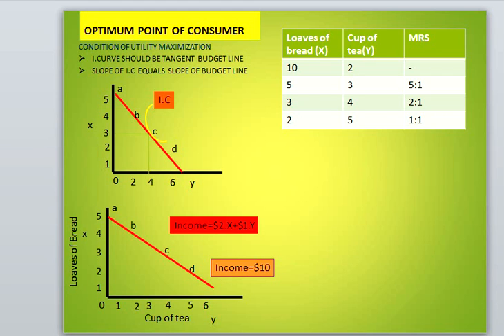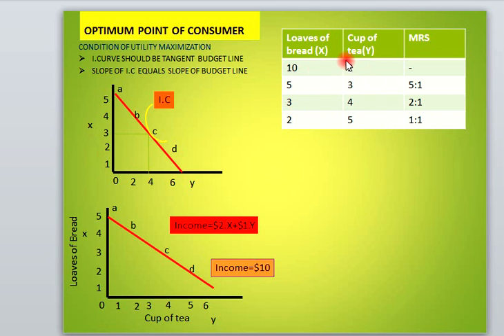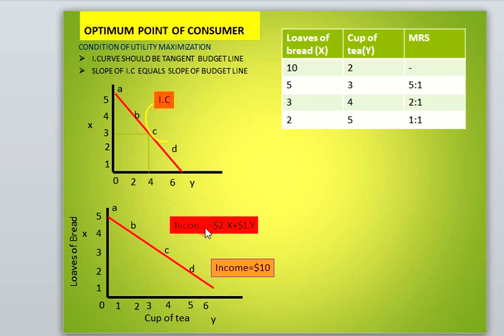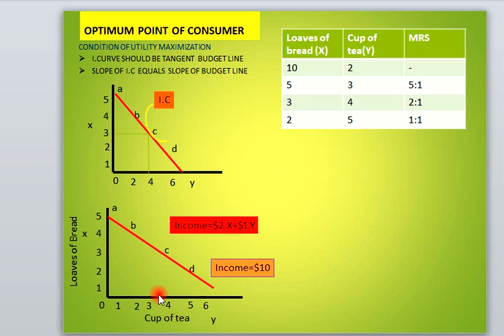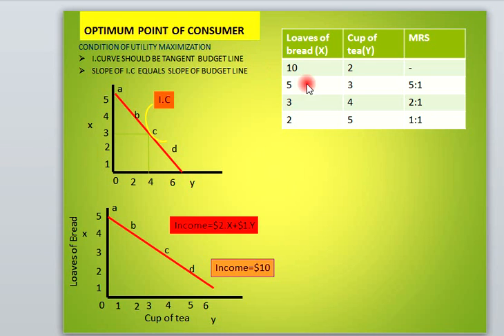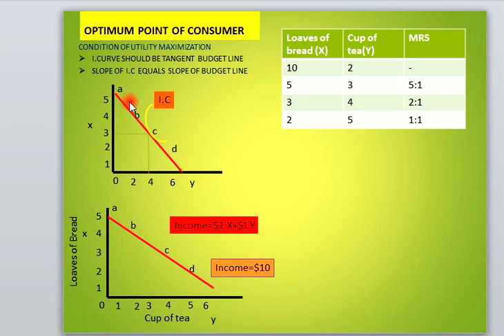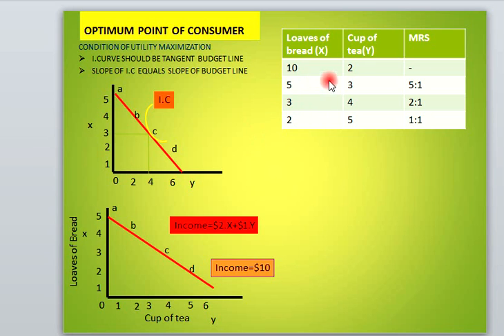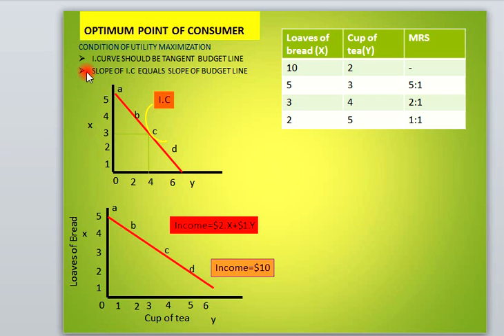OPTIMUM POINT OF CONSUMER